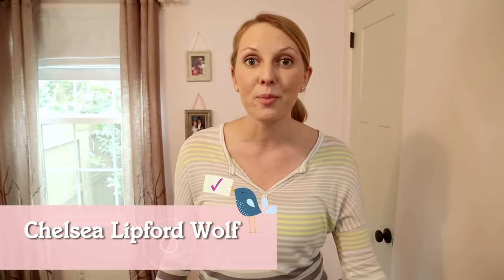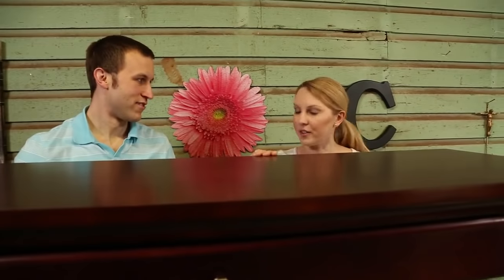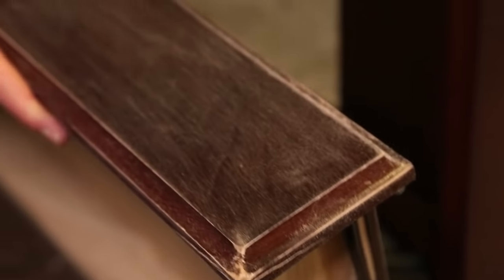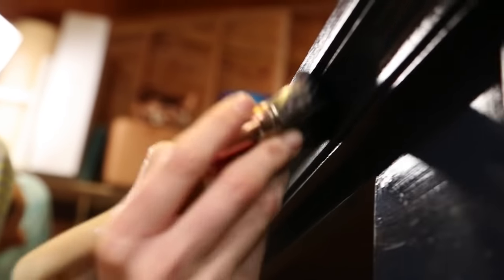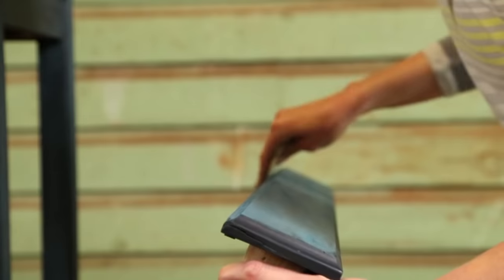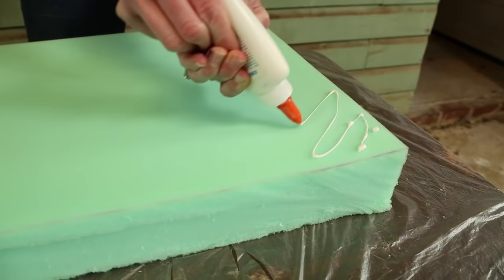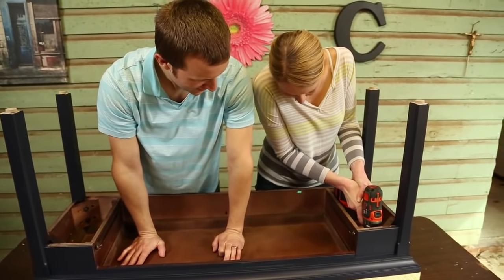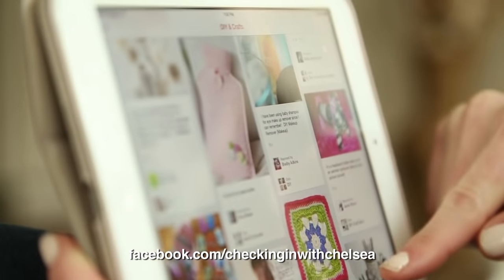DIY Sofa Table Upcycled to Bed Bench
Join us at checkinginwithchelsea.com for weekly blog posts on anything related to home improvement and for more episodes of our monthly web series, Checking In With Chelsea.

Chelsea Lipford Wolf and her husband Brandon cut the legs off of a stained sofa table to create a bench for the end of their bed. They used milk paint they bought at Woodcraft to refinish the stained wood. Then with a sheet of plywood, foam, and fabric, they created a cushion that they attached to the top of the bench with screws.